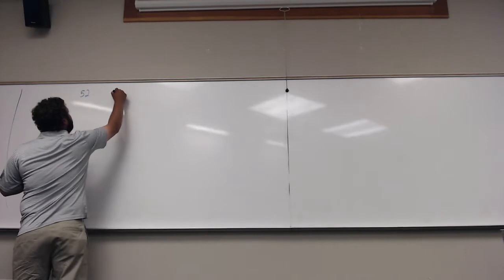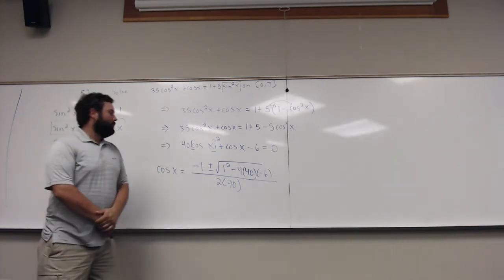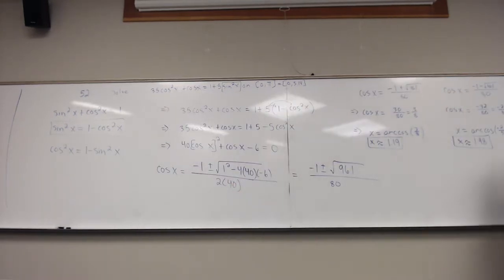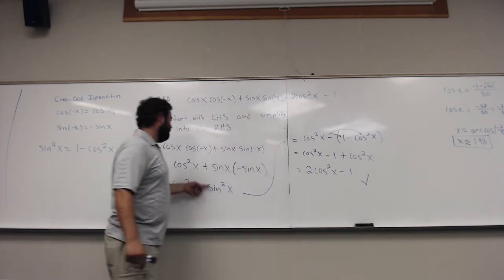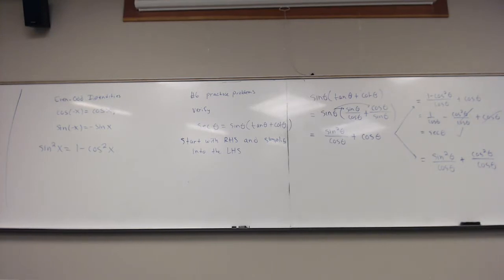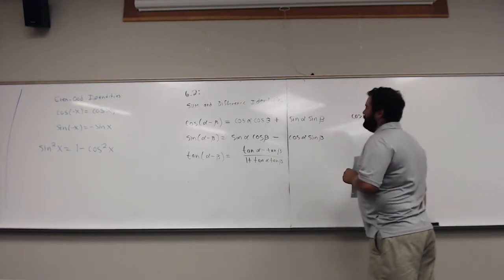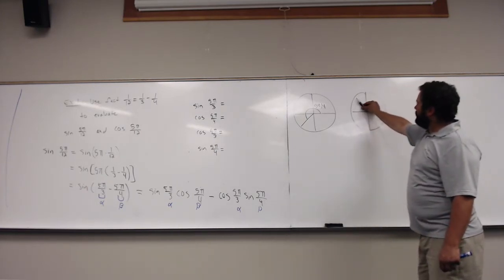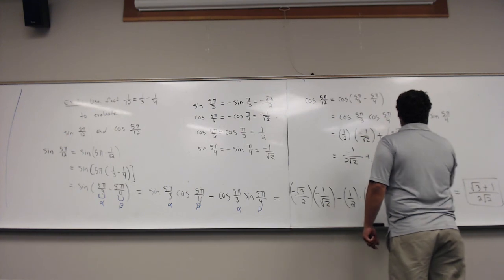6 1 Homework Questions and 6 2 Day 1 5:17:18